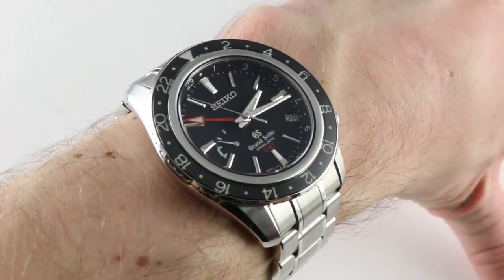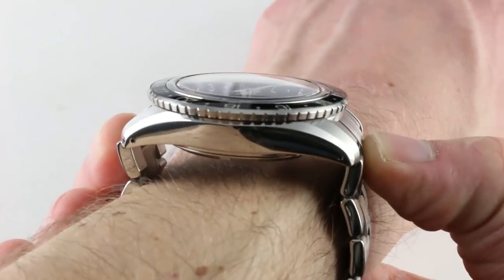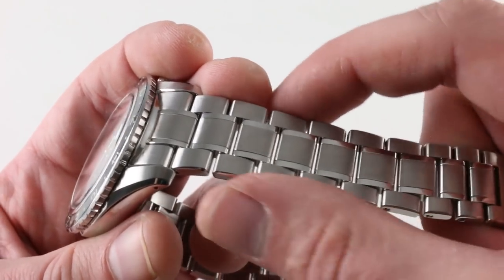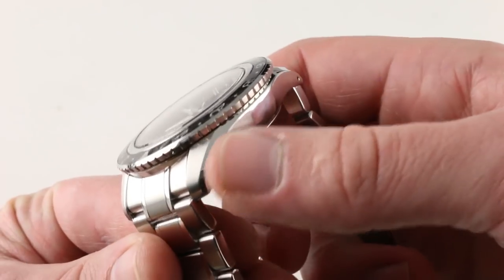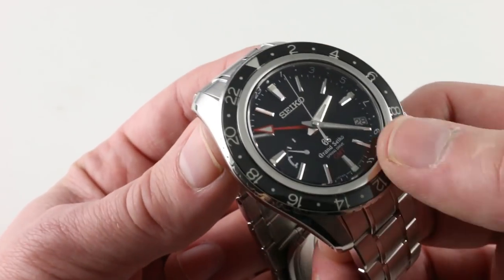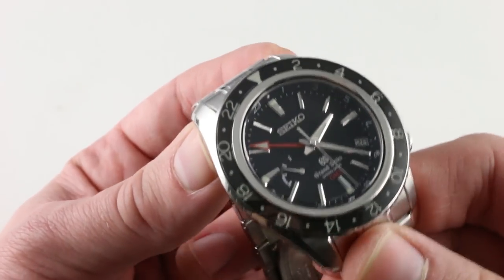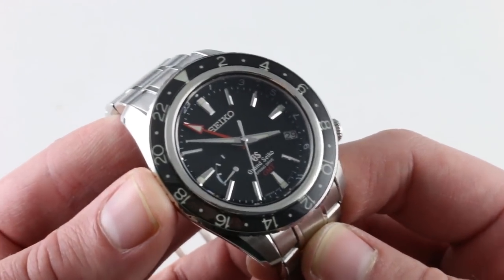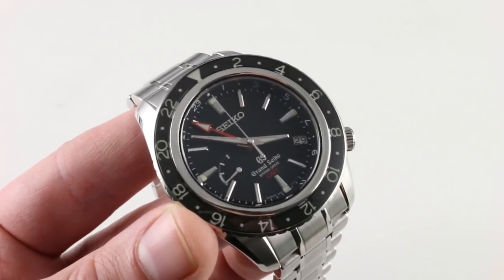Grand Seiko Spring Drive GMT SBGE001 Luxury Watch Review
The Grand Seiko Spring Drive GMT is a 44mm stainless steel case surrounding a black dial on a stainless steel bracelet with folding buckle. Functions include hours, minutes, seconds, date, GMT and power reserve indicator. Other measurements include 14.7mm thickness and 52.6mm from lug-to-lug.

For complete details on this Stainless Steel Grand Seiko GMT, watch the full review!